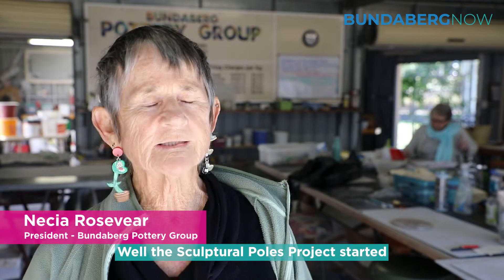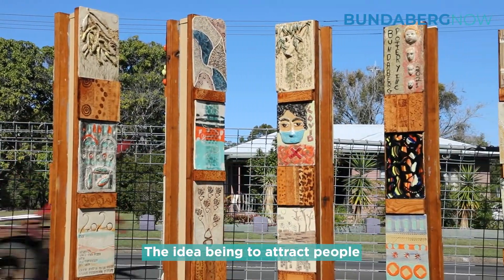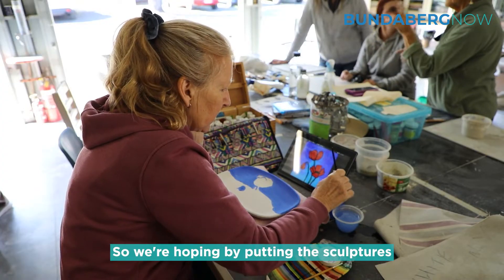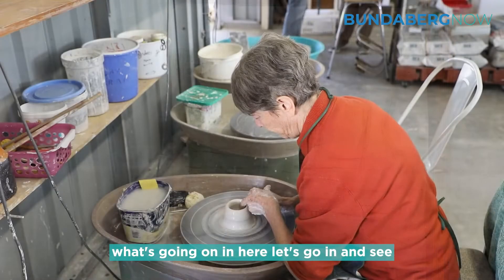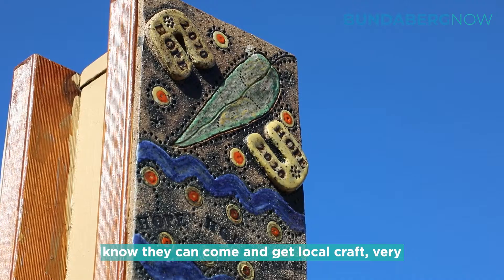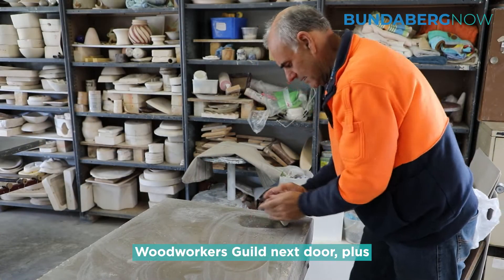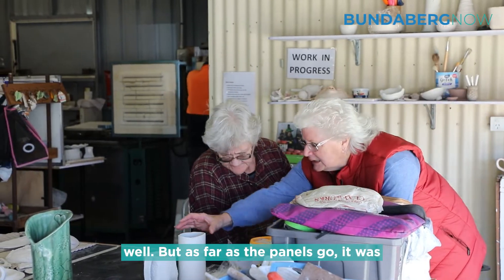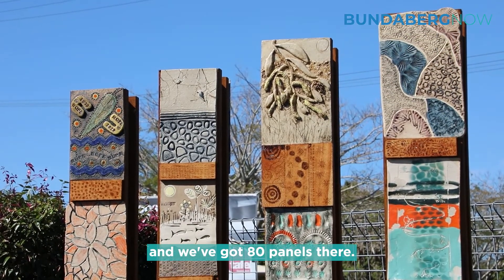Pottery group's Sculptural Poles Project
Bundaberg Pottery Group are celebrating the completion of their Sculptural Poles Project. The sculpture was partly funded by Council's Micro Grant Program and aims to raise awareness of the Craft Centre.